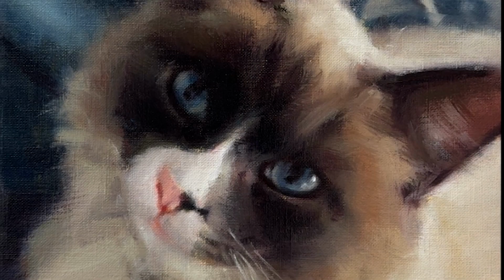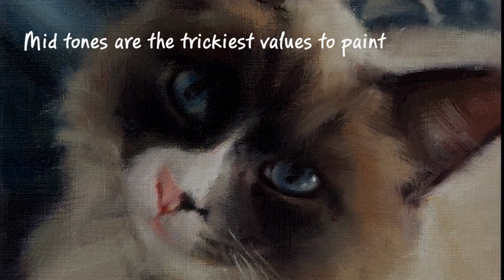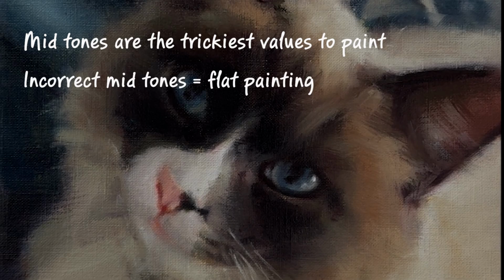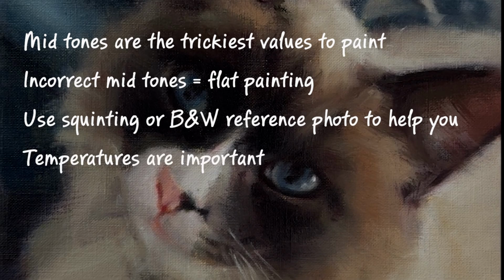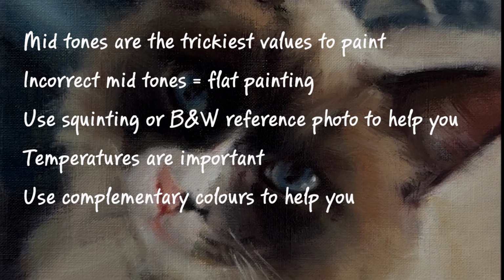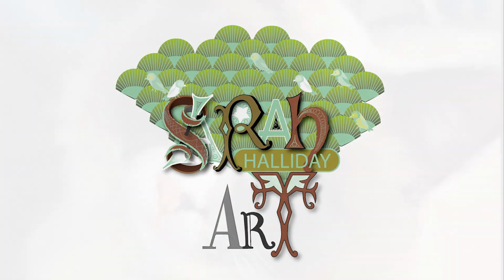How To Avoid Flat Paintings: Mastering Mid Tones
Many artists focus heavily on shadows and highlights, but it’s the midtones that give your subject form, softness, and that three-dimensional look. Using a ragdoll cat as our subject, I’ll guide you through:
✔️ Understanding why midtones are the “bridge” between light and dark
✔️ Breaking fur into simple value families
✔️ Mixing clean, vibrant midtone colors (without mud!)
✔️ Using warm vs. cool midtones to add richness
✔️ Building soft, natural transitions in oil layers
✔️ Avoiding common mistakes that flatten your portraits
Whether you’re a beginner learning oil painting basics or an intermediate artist looking to refine your skills, this video will help you see values more clearly and elevate your portraits to the next level.
👩‍🎨 Grab your brushes, your oils, and let’s transform those flat paintings into lifelike works of art.
✨ Share your progress in the comments—I’d love to see your cat portraits!